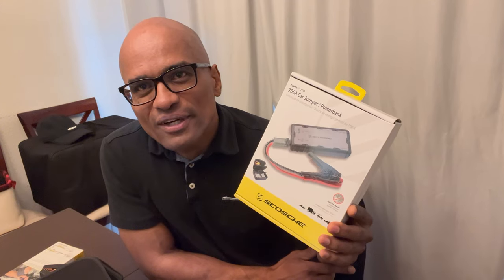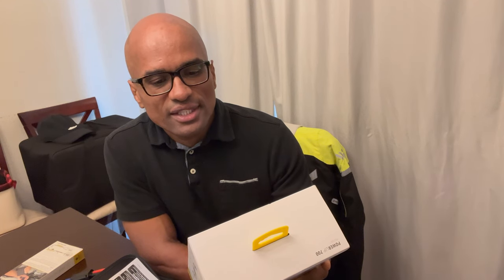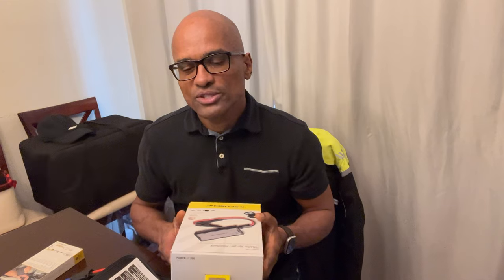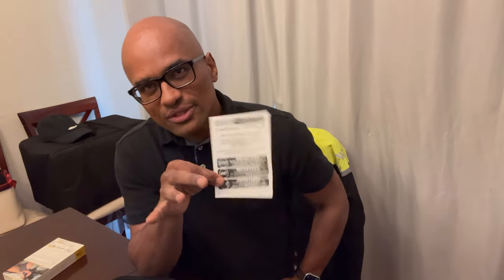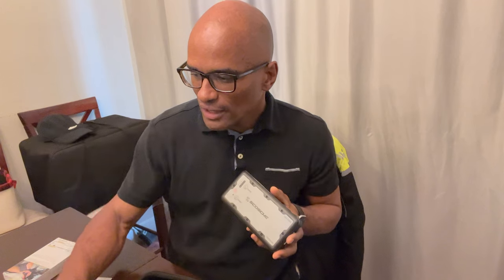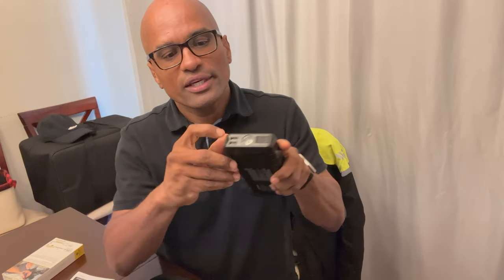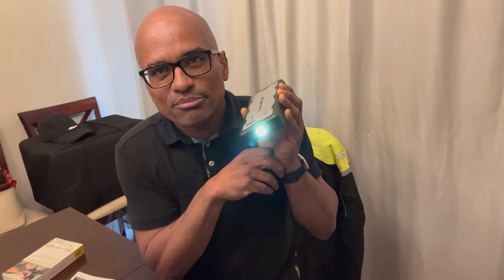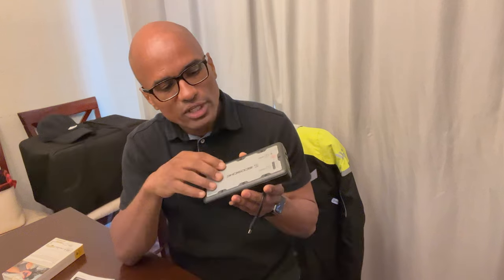Review of the Scosche Powerup 700 portable jump starter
My review of the Scosche Powerup 700 portable jump starter.  I recommend this.  Really great product.

Scosche Jump Starter

Scosche Quick Connect Leads